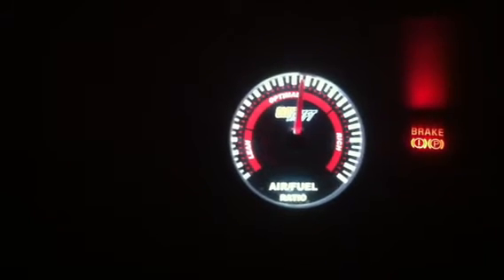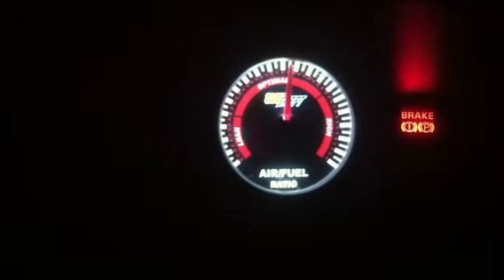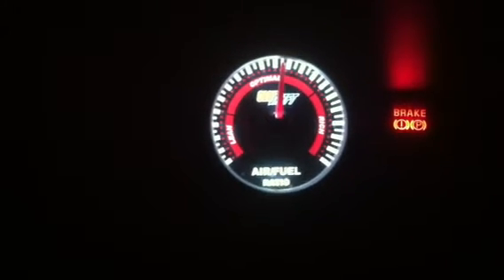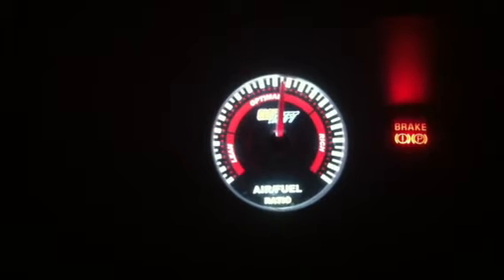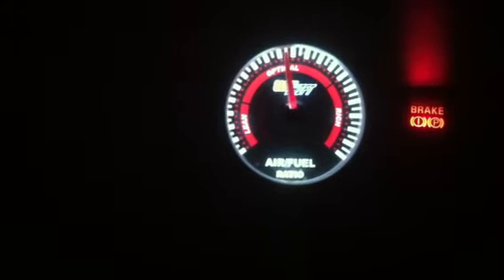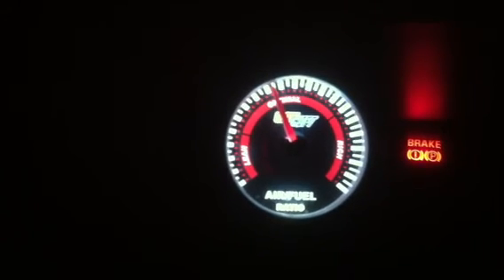HHO and air to fuel ratio Video # 1 OCT 23 2013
Testing  with the HHO and a MAP enhancer